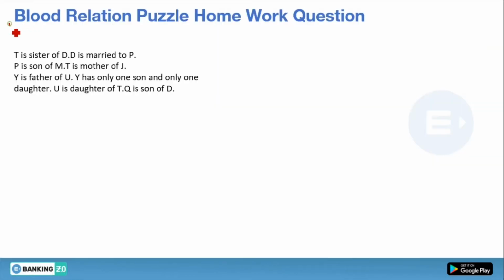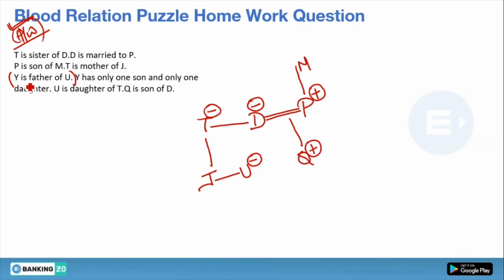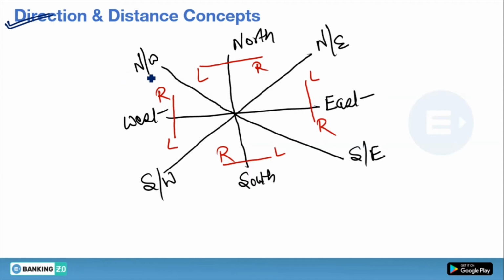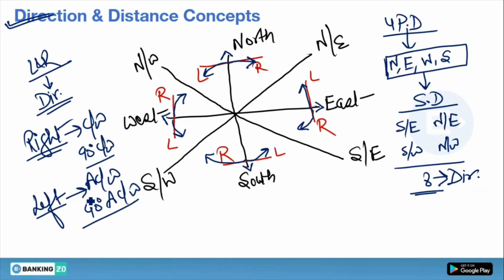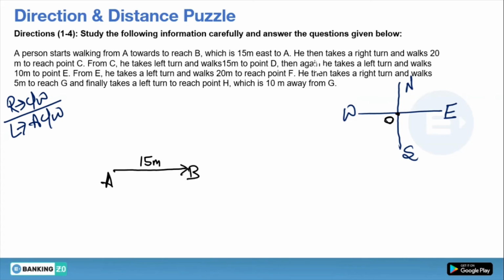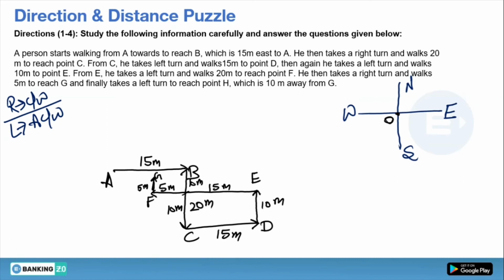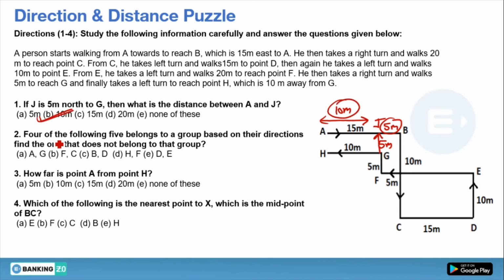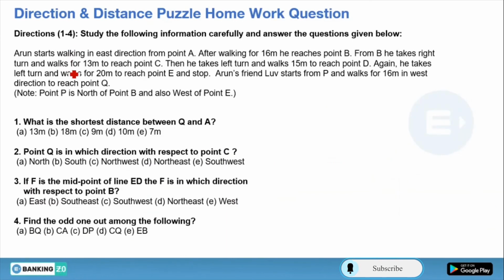FREE QUANT AND REASONING CRASH COURSE DAY 11 | DIRECTION AND DISTANCE PUZZLE | ENTRI APP BANKING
In this Free Quant and Reasoning Crash Course video by Entri's top faculty Rahul Mishra sir explains about week based puzzle. This video will be very helpful for students who are preparing for upcoming bank exams like IBPS RRB PO/Clerk, SBI PO/Clerk, RBI, Canara bank and all other bank exams.